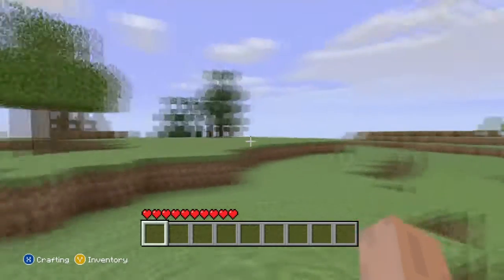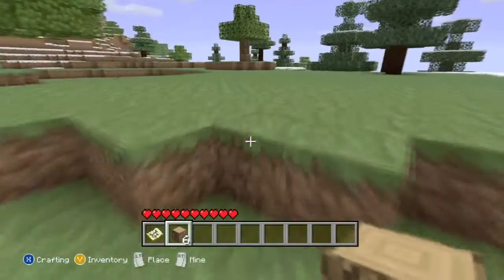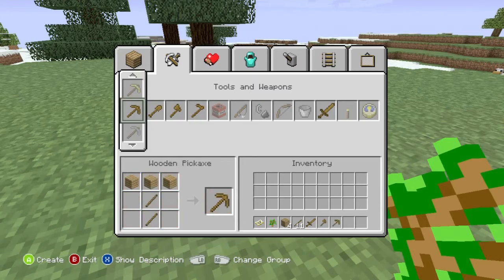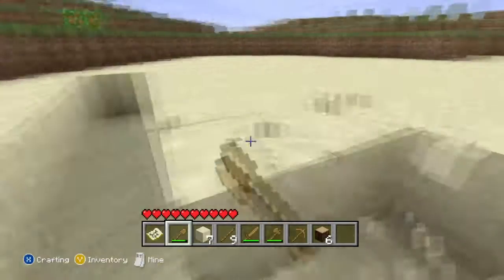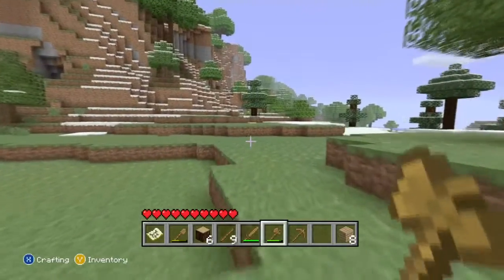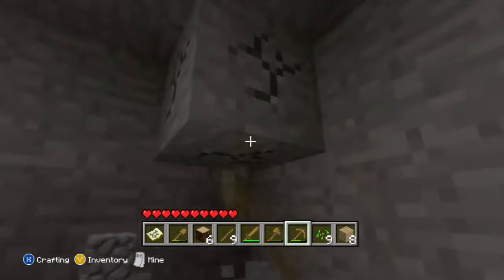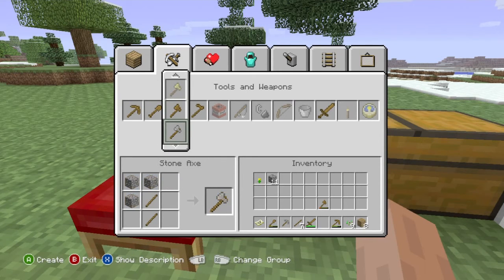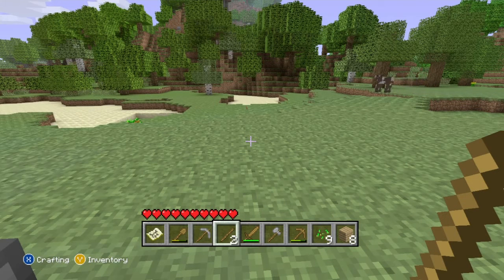Minecraft - Minecraft on Xbox! (HD)